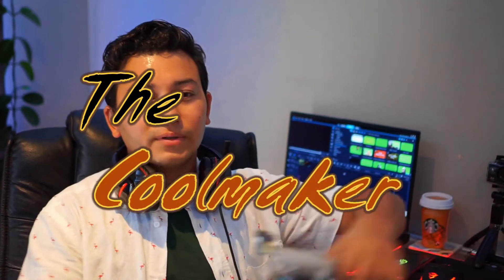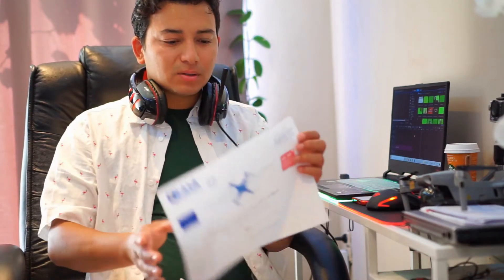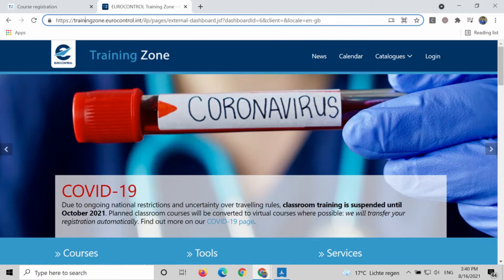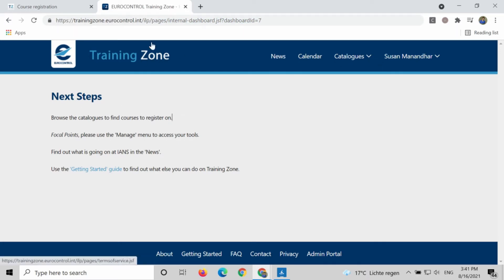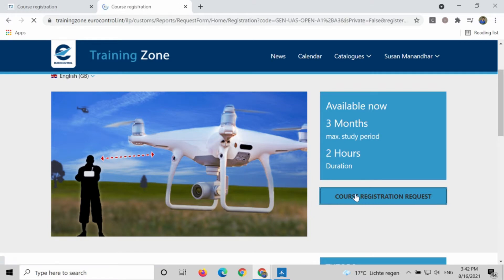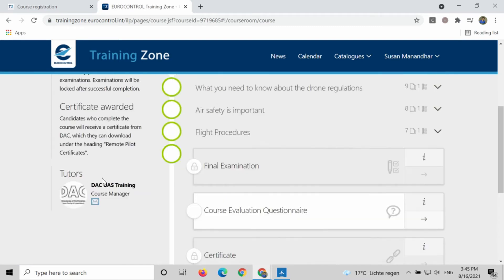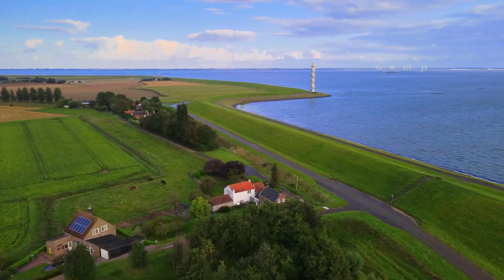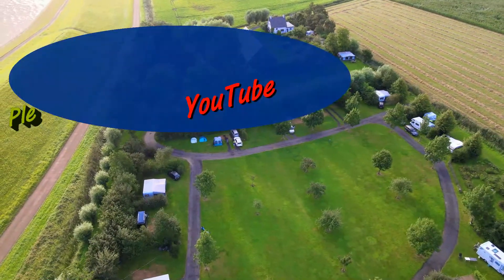Free online course to get Drone License or Certificate in Europe.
The Coolmaker
How to get Drone Certificate in Europe for free of cost? |Free online Class & Exam| full tips

Drone/Camera      : DJI MAVIC AIR 2
Sports Camera      : Insta360 ONE X2
Camera                   : Sony alpha A6000
Lens                        : E35mm, F1.8 oss
Mobile Device       : Asus ROG Phone II
Camera                   : Sony a6000
Edit app                   : PowerDIrection Pro in Androind
                                    Corel Video Studio 2020 Ultimate in PC
Background

This Channel focus on my travel video, DIY video, Drone, Tec and cinematic videos. In this Channel I give you my best entertaining Clips and Tips. I Also give away Some times.

For more Details:
-I have a Face Book page, please follow the page:

-I have face book group call Call of Duty Mobile Battle Royale, you can join and post or promote your stuffs:

- I also have a Twitch TV account you can follow.
Just search For Coolmaker34 Gaming.

THANKS FOR SUPPORTING AND KEEP IT UP.